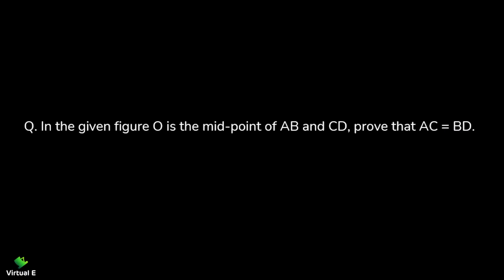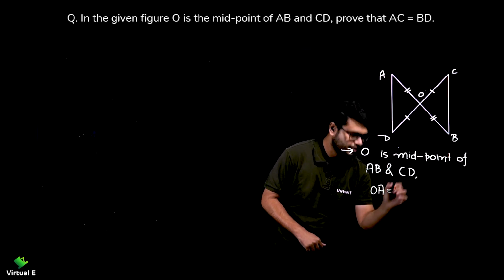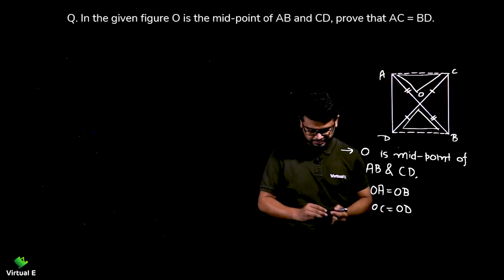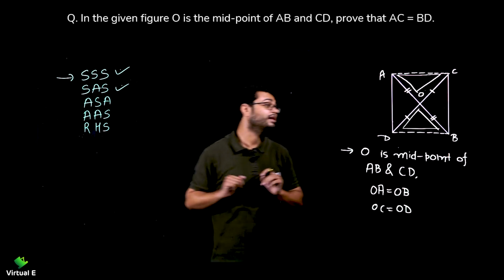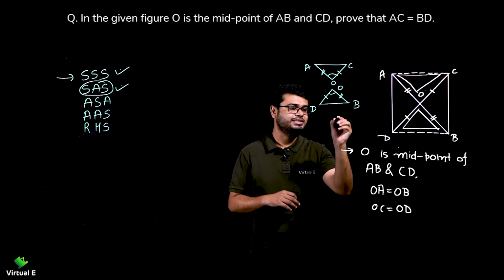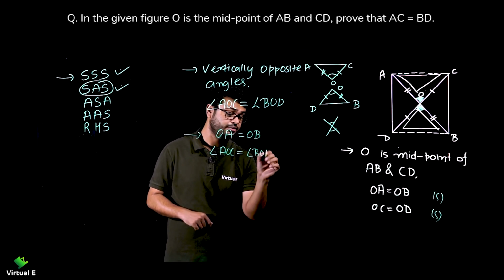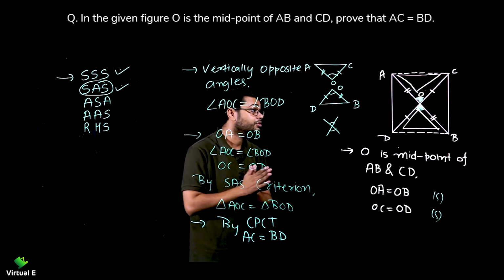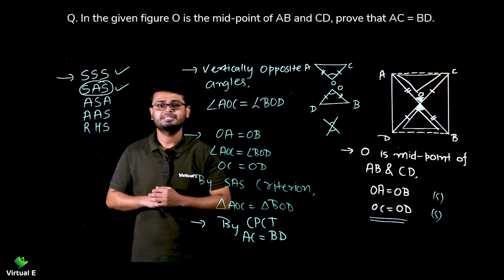Class 9 Maths Chapter 7 | Triangles | 4 - To Prove Two Sides of Triangle Equal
Topic covered in this video of Triangles for Maths of Class 9 CBSE is To Prove Two Sides of Triangle Equal

Class: 9th
Subject: Mathematics
Chapter: Triangles

Topic Name: To Prove Two Sides of Triangle Equal
Topics Covered in This Video: To Prove Two Sides of Triangle Equal